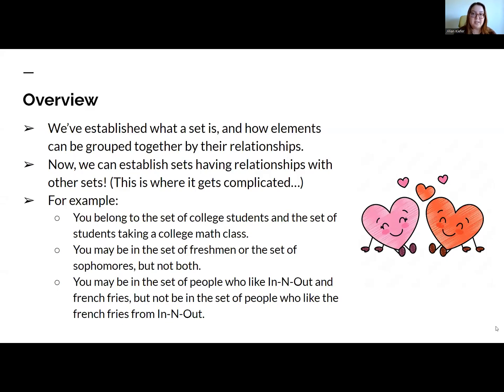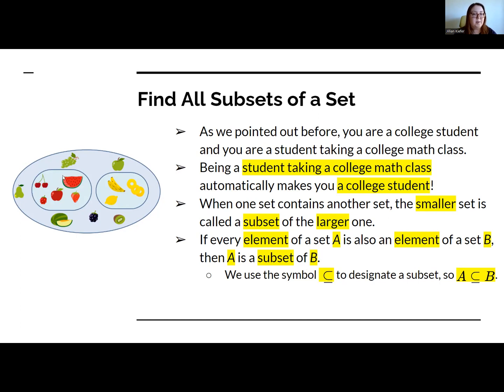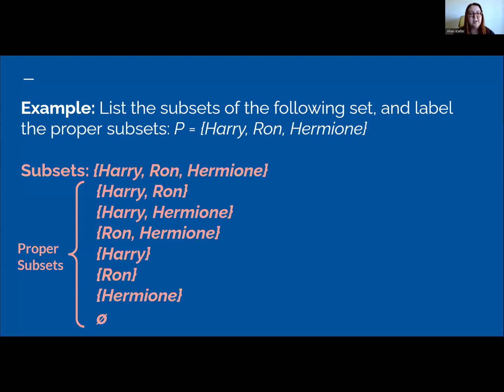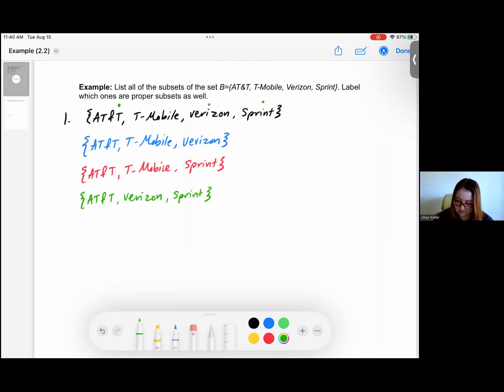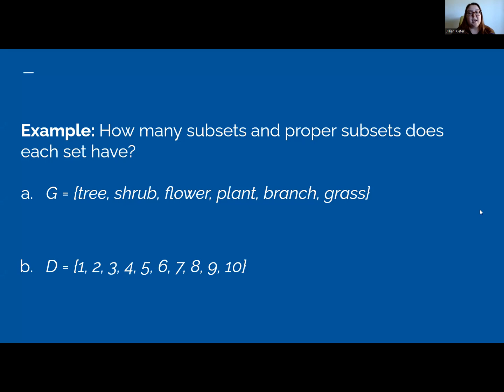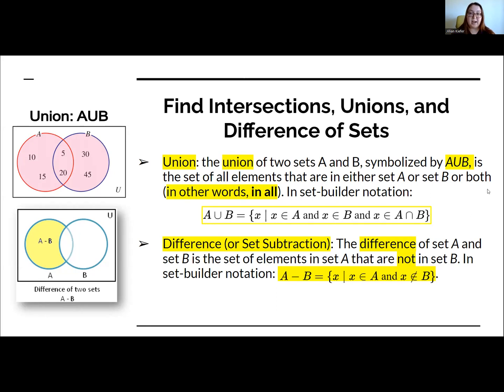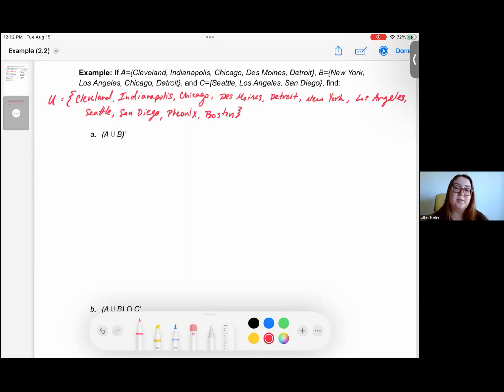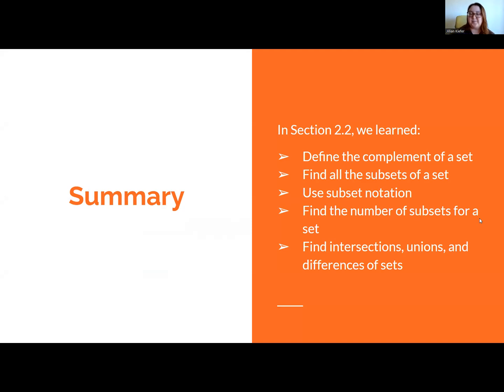M120 - Section 2.2